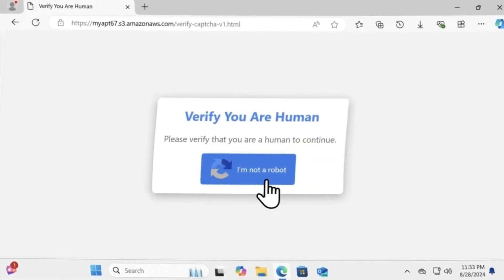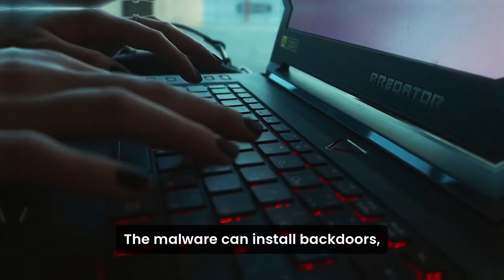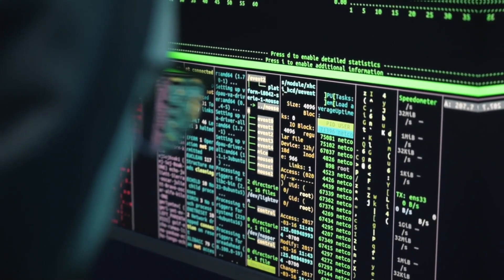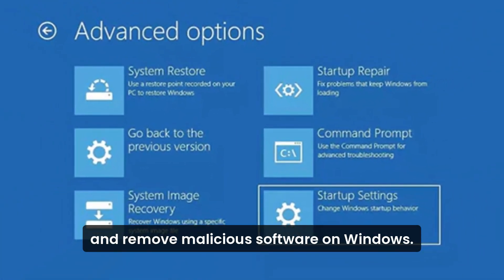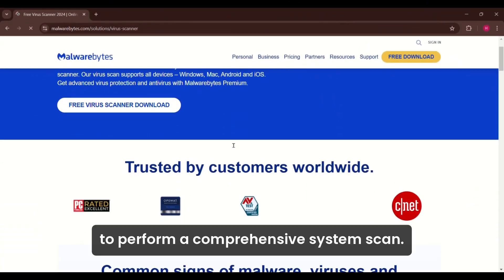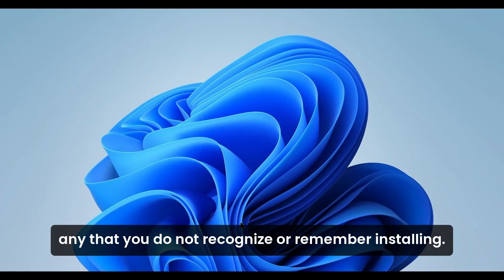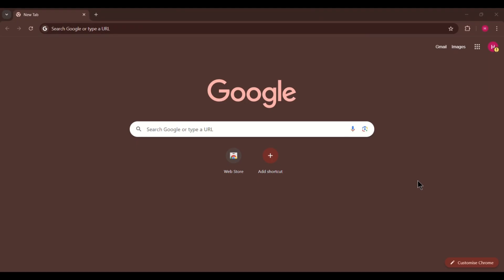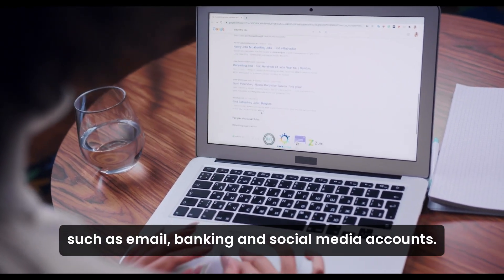Fake CAPTCHA Code Malware - What is it & How to Remove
Fake CAPTCHA Code Malware is a dangerous threat disguised as a legitimate CAPTCHA verification page to trick users into executing malicious scripts or downloading harmful files.

This guide provides essential steps to detect, remove, and safeguard against Fake CAPTCHA Code Malware, including disconnecting the internet, running antivirus scans, uninstalling suspicious apps, clearing browser cache, and updating critical software.